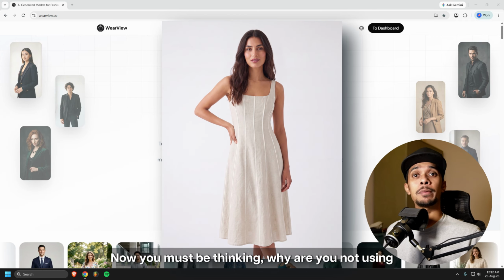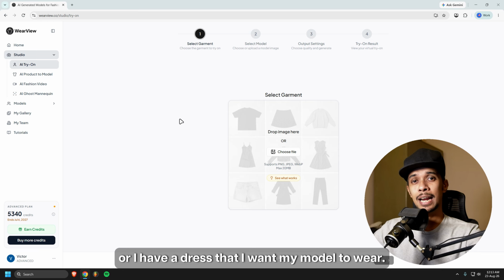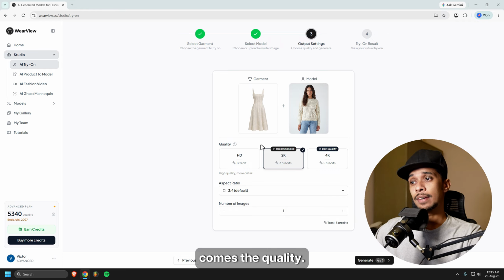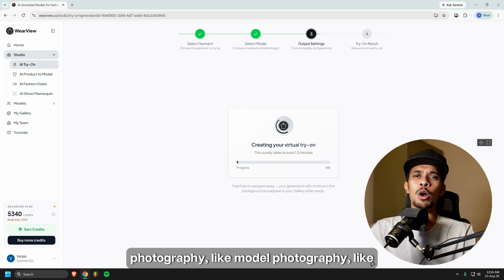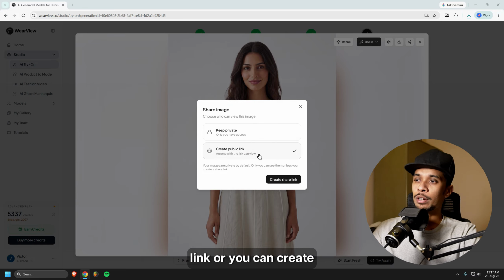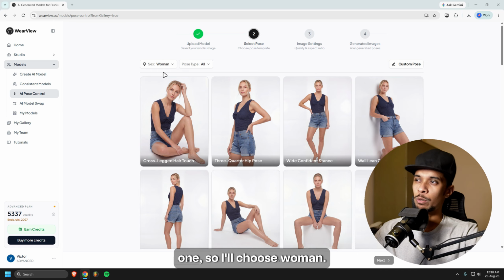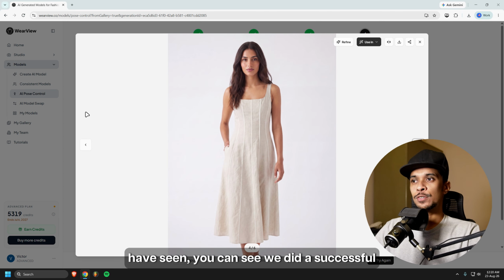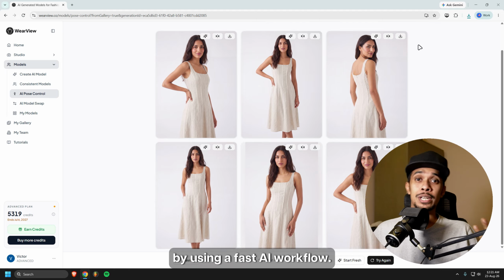How to Photograph Clothing for Your Website?—The Fast AI Workflow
Want to learn how to photograph clothing for your website without expensive photoshoots, models, or complicated prompts? In this video, we break down the ultimate fast AI workflow for clothing brands and e-commerce stores using Wearview!

Unlike complex AI tools like ChatGPT or Gemini, Wearview lets you create stunning, professional model photography for your garments in just a few clicks. Whether you are selling dresses, streetwear, or any type of garment, this AI-powered studio will save you time and money while scaling your e-commerce imagery.

Timestamps:

0:00 – Intro: The challenges of clothing photography
0:24 – Setting up your account on Wearview
1:01 – Exploring Wearview's AI features
1:30 – Uploading your garment to the AI Tryon Studio
1:50 – Selecting or creating your AI Model
2:47 – Configuring resolution (2K/4K) and aspect ratio
3:47 – Generating your first AI model photograph
4:08 – Reviewing results and using the Refine tool to fix artifacts
4:50 – Downloading and sharing your AI generated images
5:10 – Using AI Pose Control for multiple consistent angles
6:23 – Setting up half body poses and generating final images
7:13 – Final review of consistent AI model photos & download
8:16 – Outro & Wrap up